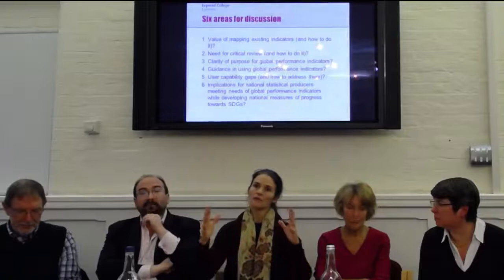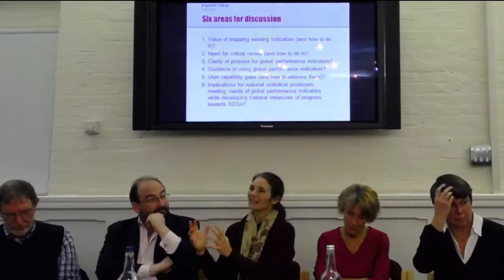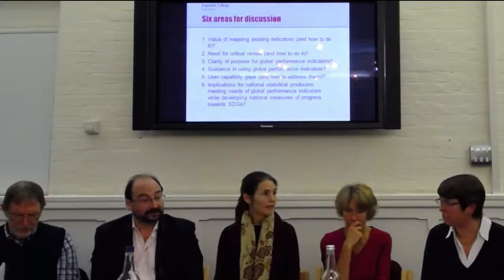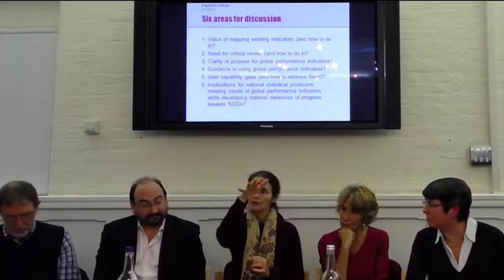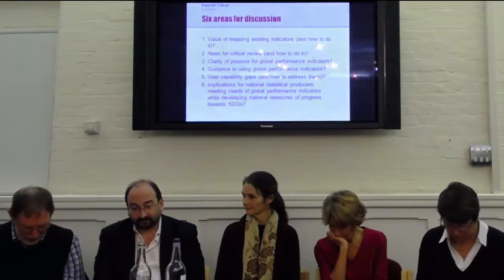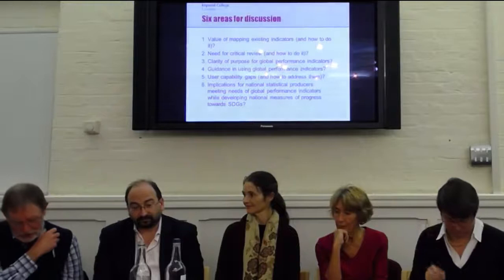Multi-dimensional indices of social progress and development (live stream 2 of 2)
There is a proliferation of multi-dimensional indices of social progress, economic development and economic development, such as the Human Development Index and the Social Progress Index. This seminar has been arranged to promote effective use of such indices in the context of international development. One trigger is that Sustainable Development Goals (SDGs) and targets have been announced to succeed the Millennium Development Goals (MDGs) and some 300 specific indicators are being developed. Unlike the MDGs, the SDGs, targets and indicators are expected to apply to all countries. This raises the prospect of an increase in the availability of data, but also implications, particularly in terms of building capacity in compiling national statistics and indicators, and in building and using multi-national indices that draw on national sources.

Programme

2pm - Welcome: Jenny Church (Chair of IDWG, Royal Statistical Society)

2.10pm - Introduction/overview of indices of social progress, environmental and economic development: Paul Allin (Imperial College London). Paper available here

2.30pm - Three opening responses to the questions raised in the introductory paper, from:

Sabina Alkire (Oxford Poverty and Human Development Initiative)

Michael Green (Executive Director, Social Progress Imperative)

Denise Lievesley (Green Templeton College, Oxford)

3.15pm – Tea/coffee/biscuits break

3.30pm - Discussion around the questions

4.30pm - Summing up: Paul Allin

4.45pm - Closing remarks: Jenny Church